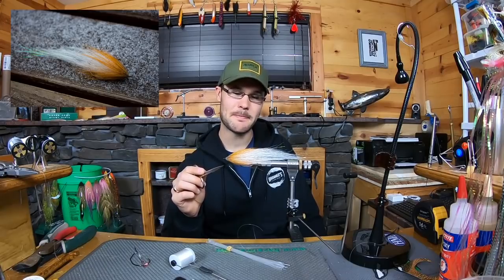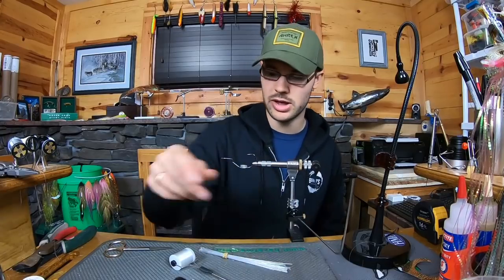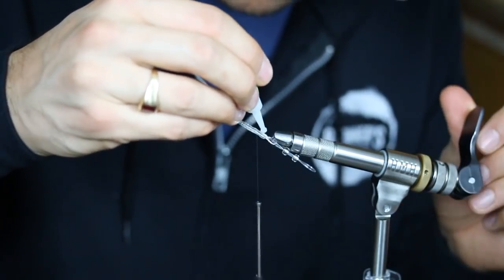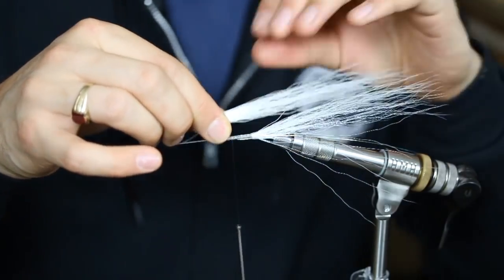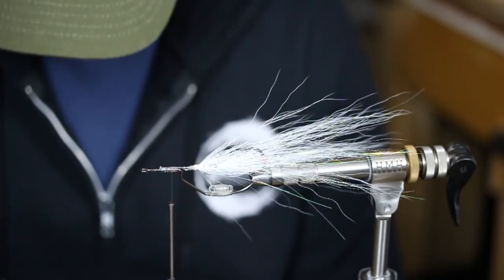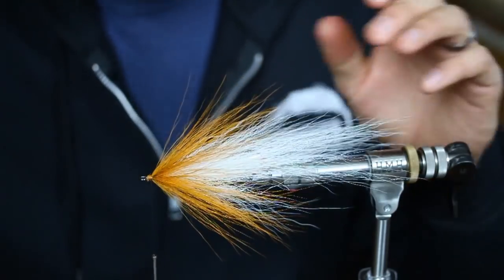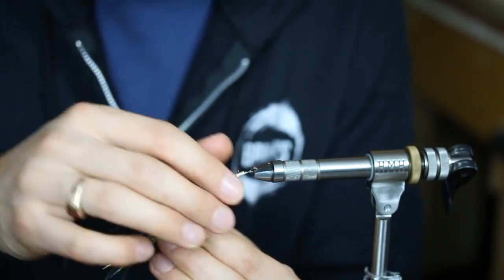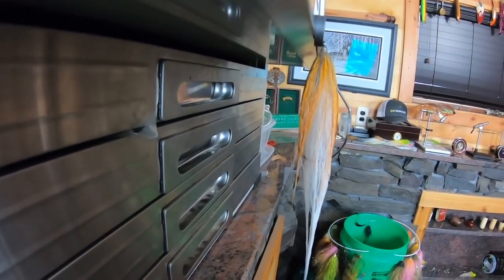Swimbait Bucktail Deceiver (BTD) - 6" Weedless Baitfish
This video features the newly released GB Predator Swimbait Fly from Ahrex Hooks in the 4/0 and showcases the 4/0 Swimbait Rig.

Swimbait Rigs are simply an adaptation of extended body tying that allows the extension to support the rear weight of the hook, creating weightless, suspending, weedless flies. The rigs are heavily inspired by Paul Manoghan's Mono Rigs and connect the rig to the hook bend through a sz. 3 Owner UV Soft Glow Bead.

The patterns features Bob Popovics' Bucktail Deceiver - truly a classic and well proven baitfish pattern that needs nothing more than some bucktails and light flash to dress the fly. This one featuring a modular flash tail - for esox fishing.

Materials
Swimbait Rig: Flymen 35mm Articulated Shank, 2x Glass Beads (L) , 0.028" Mono Straight
Hook: 4/0 PR 378, GB Predator Swimbait Hook
Tail: Fastach clip attachment
Flashabou: 1/100" Pearl Flashabou
Bucktails: 1x Long, 1x Medium, 1x Medium in contrasting color
Head: 2x Long Pheasant Rump